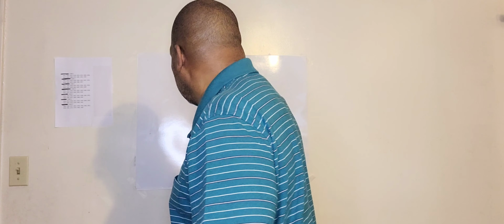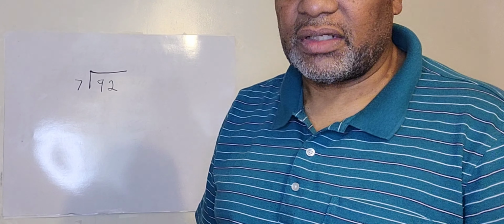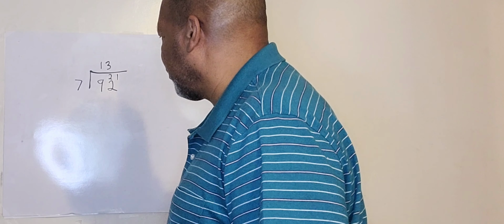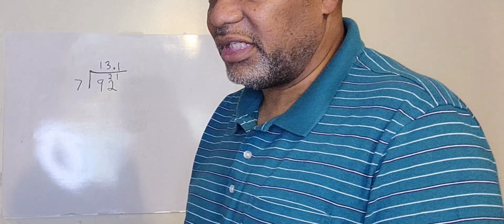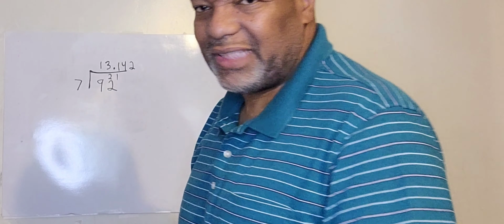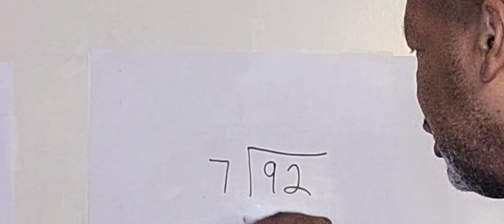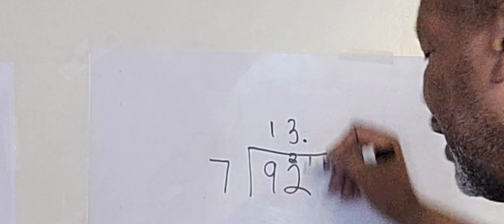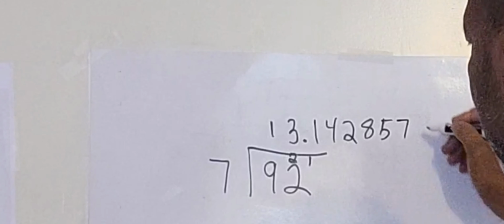Life Academy:secrets of division How to quickly divide any number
In this presentation you will learn to quickly divide any number using a special technique that allows you to go past the decimal point. You will be able to impress your teachers and fellow students with this powerful technique. Once you learn this technique you will be able to see just how far you can go past the decimal point. This technique is fun and easy.  Learn it today come and use it tomorrow. And then teach it to all your friends. Life Academy is for you.